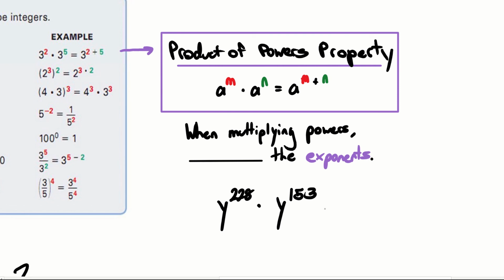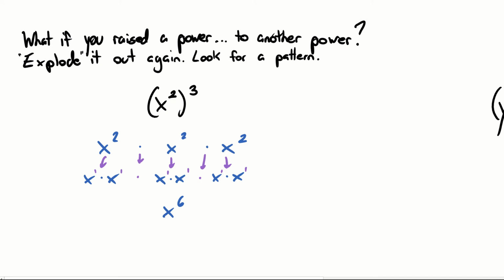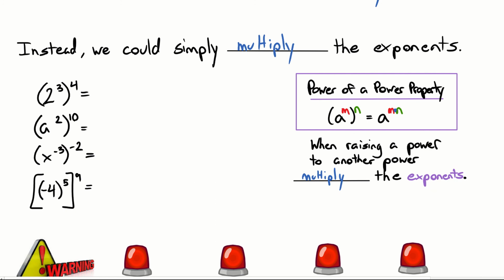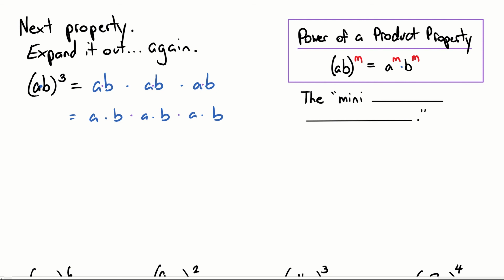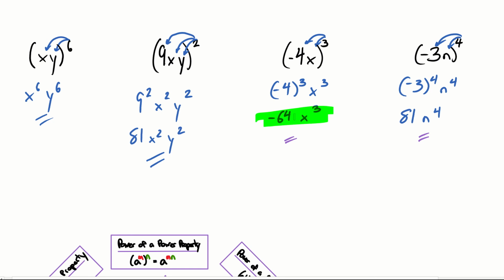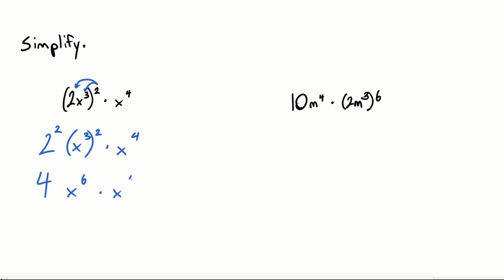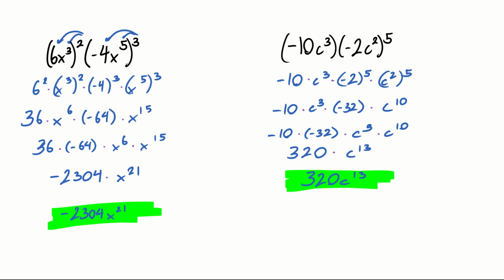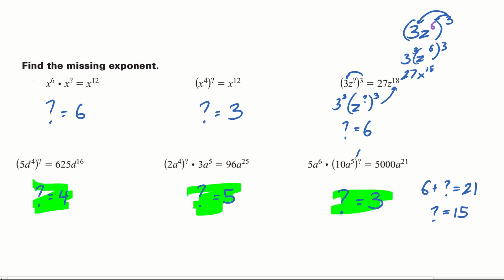Product Exponent Properties, Part 2 Guided Notes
This video accompanies the Tuesday, March 31, 2020, Canvas post.

Looking forward to interacting with you on your Learning off Campus (LoC) journey.